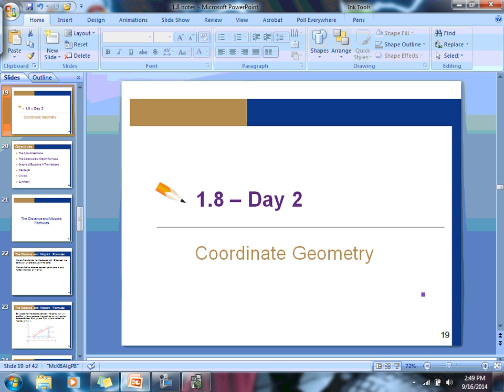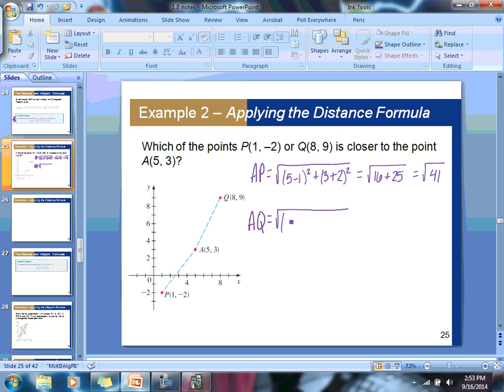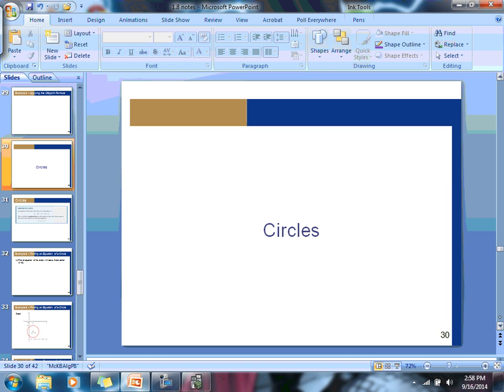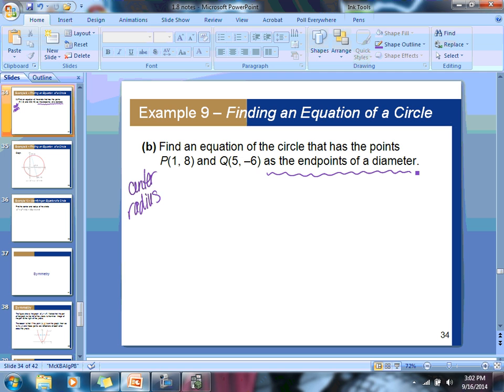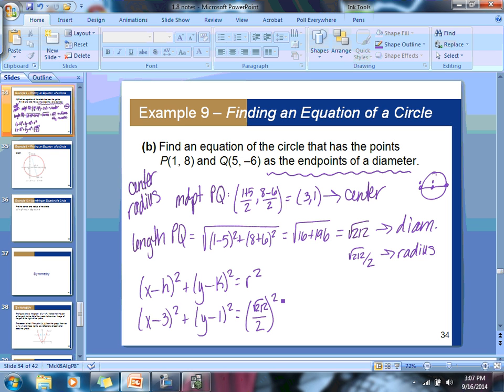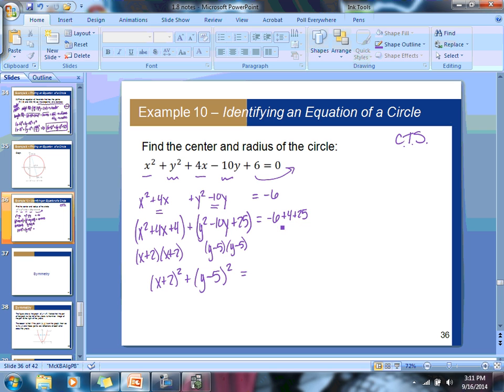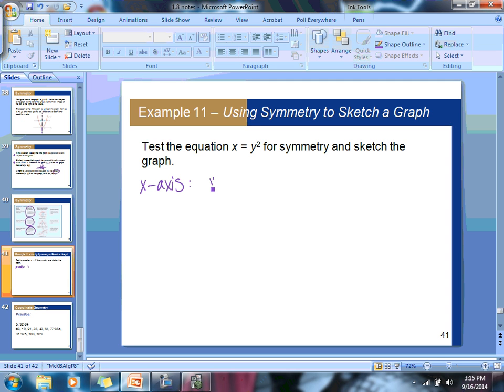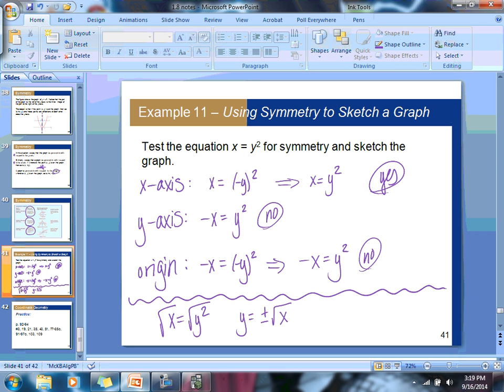Section 1.8 Day 2 PC video notes